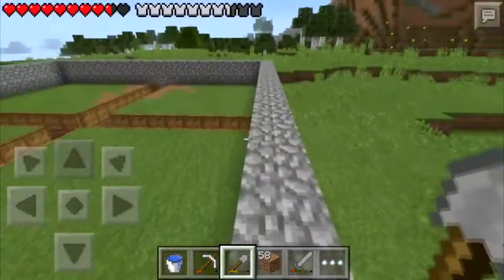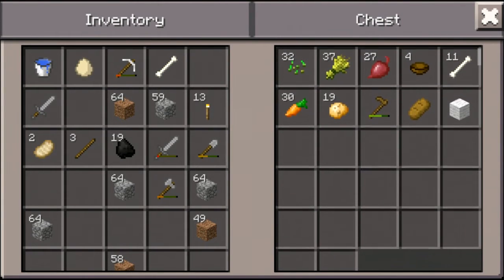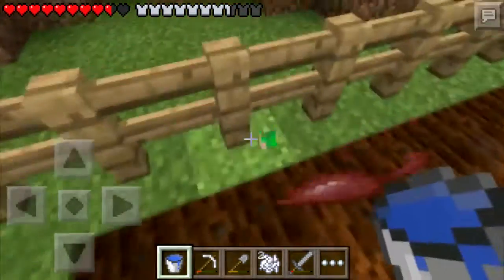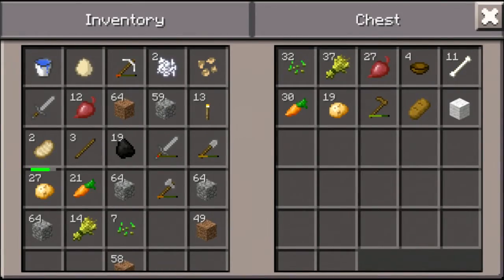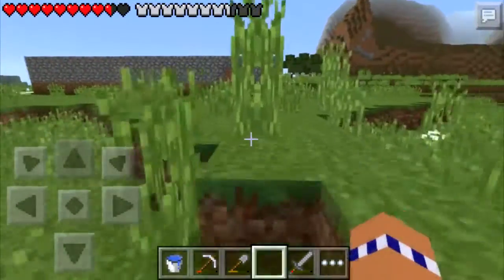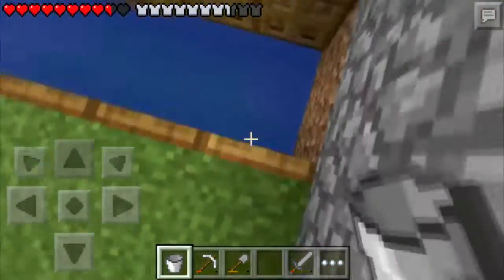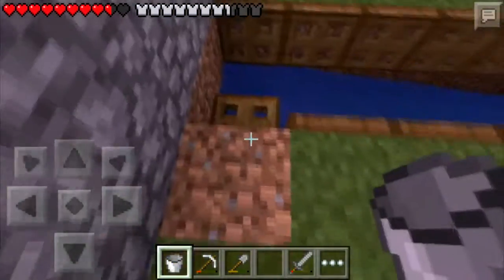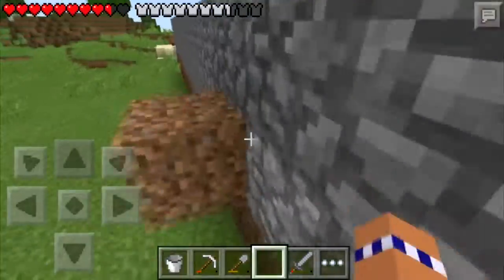Let's Play MCPE! E18: The Mob Spawner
Hey guys and welcome to my first MCPE Let's Play! We'll be doing some awesome stuff and be conquering the amazing world of Minecraft!

In this episode, I work on a mob spawner for collecting mob drops!